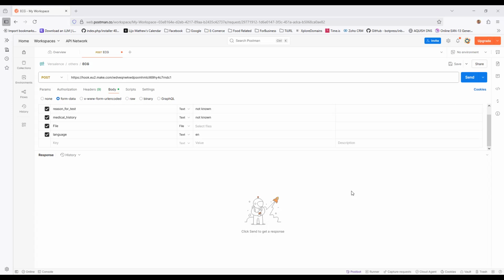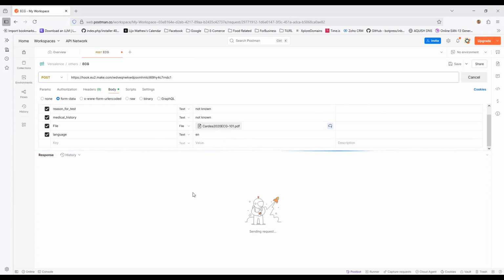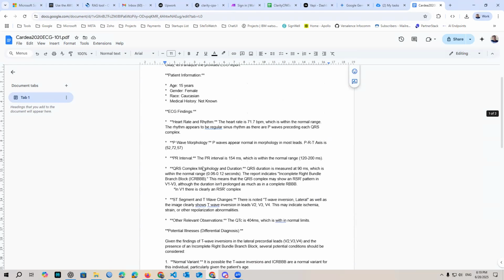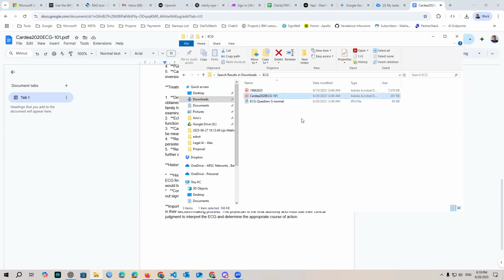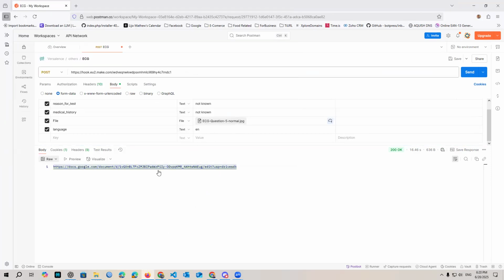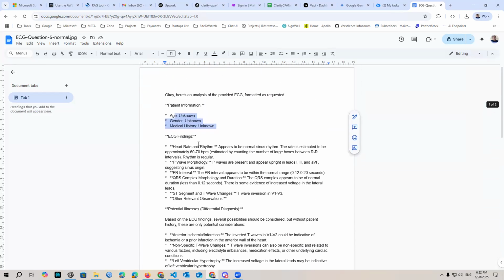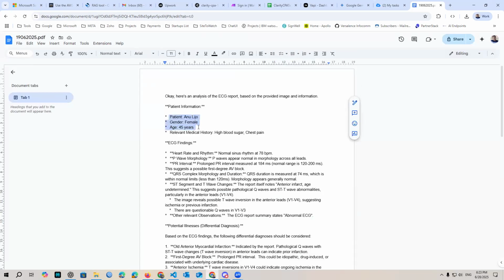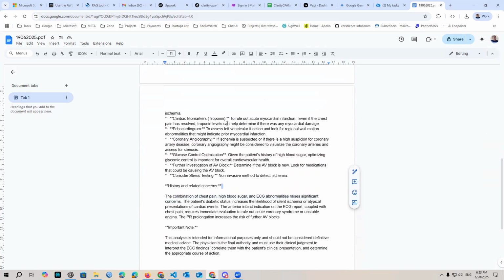ECG Scan Report using AI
The rapid advancement of artificial intelligence (AI) in healthcare has opened up new avenues for automating clinical tasks, improving diagnostic accuracy, and enhancing patient care. One such area is the automation of ECG (Electrocardiogram) scans. ECGs are vital for detecting cardiac issues, but the analysis of ECG data can be time-consuming and requires significant expertise. AI, when leveraged correctly, can automate this process, helping doctors and healthcare professionals provide faster and more accurate diagnoses.

In this demo, we will walk through a basic implementation of AI automation for ECG scan analysis, using a combination of tools and platforms: Postman, Make.com, Gemini, and OpenAI. This demo will showcase how these tools can work together to automatically process ECG data and provide insights or analysis.